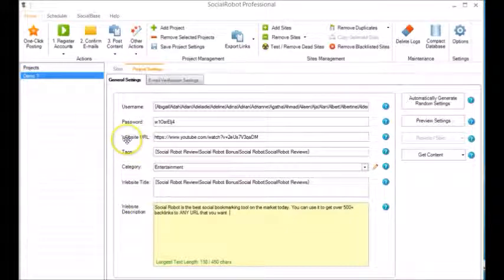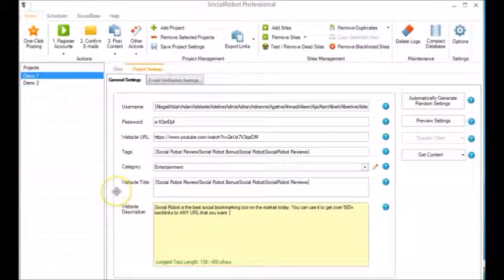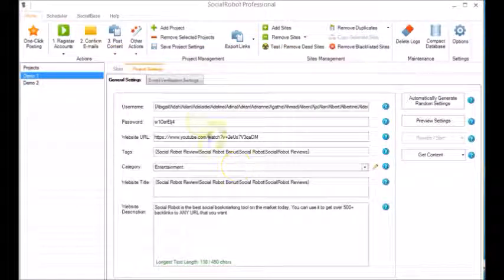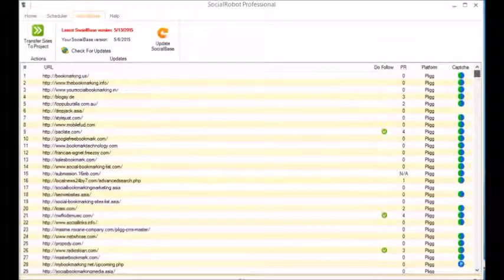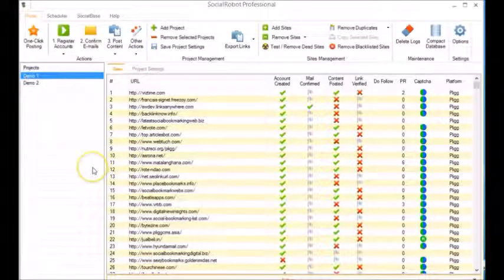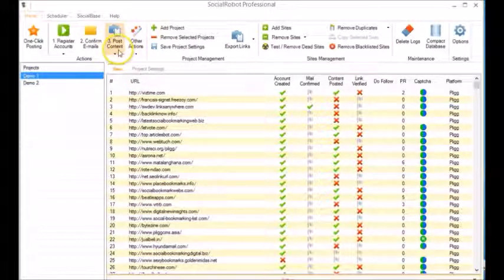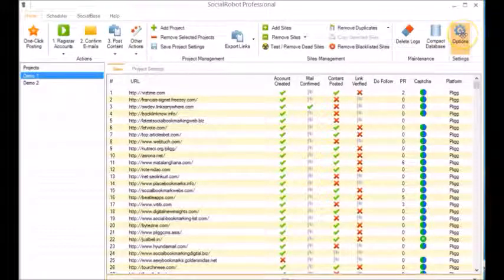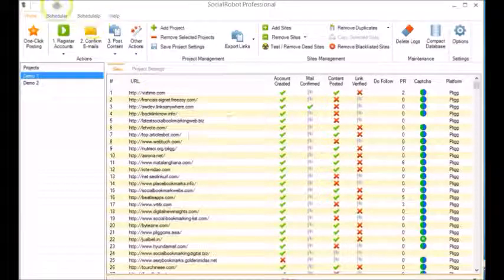SocialRobot Pro Demo - Youtube Video Ranking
No technical skills or knowledge
Not only is our software easy to use, but it comes with video tutorials, training manuals AND a full support forum.

It Works EXTREMELY Fast
You can put our software to work TODAY and start building high quality links on complete AUTOPILOT.

It’s EXTREMELY Easy Use
One of the easiest softwares you ever used. We have laid it into 4 simple clicks of your mouse. (or ONE click if you choose)

Requires VERY little time to manage
Once you get the software installed, it only takes minutes to get a campaign up and running and working for you 24/7

It’s a Low Cost way to get ranking FAST
Once you start using our software you are DONE buying expensive software, services or even dozens of “fiverr” gigs..

Works from ANYWHERE in the world
As long as you have an internet connection our software will be working for you anywhere and at all times